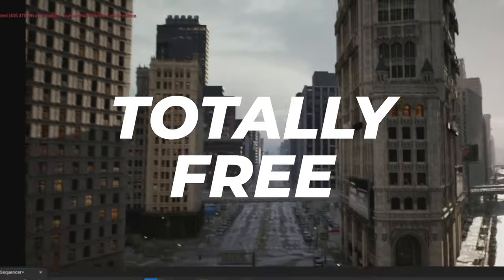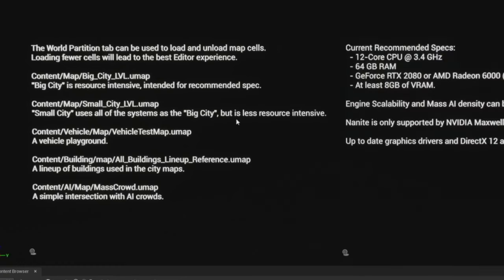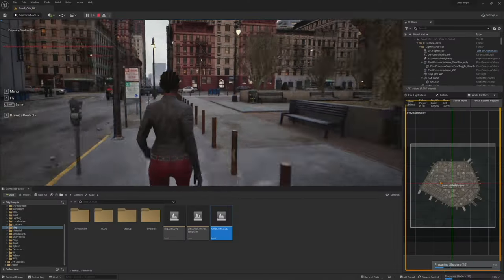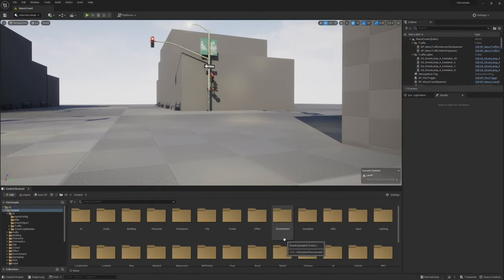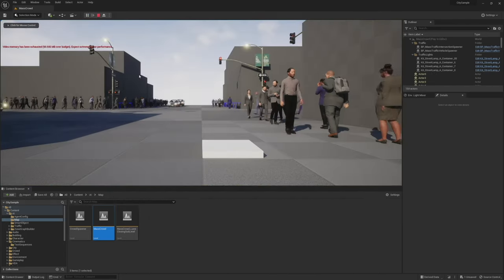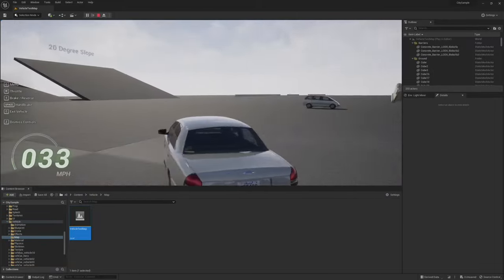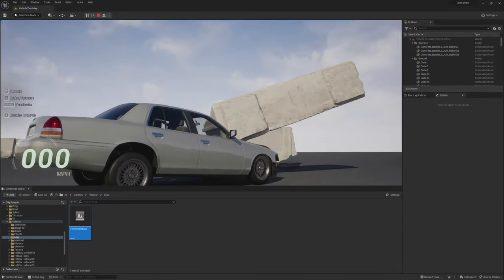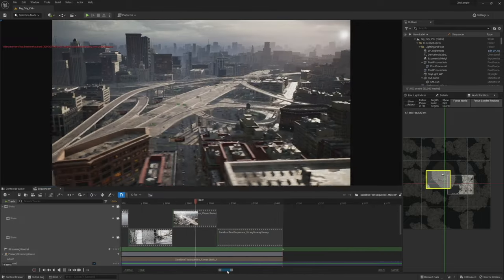Unreal City Sample is HUGE! (WORTH IT?)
The Unreal Engine City Sample is a HUGE download, but there's some great stuff in it, if you can even run it on your computer. This video shows you some of the things in it so you can see if it is worth the download for you.